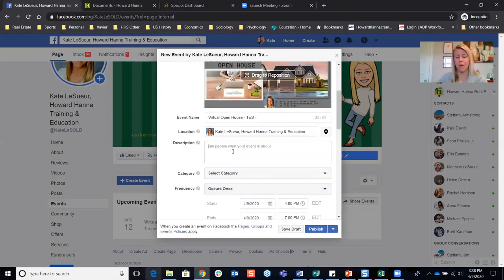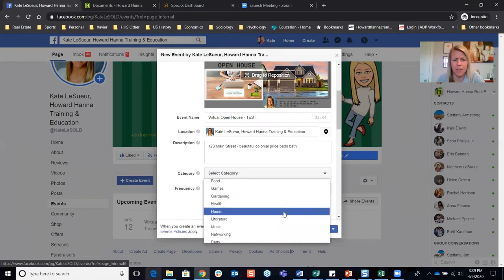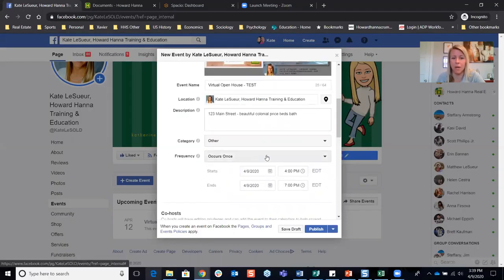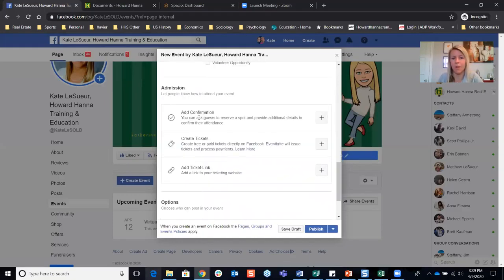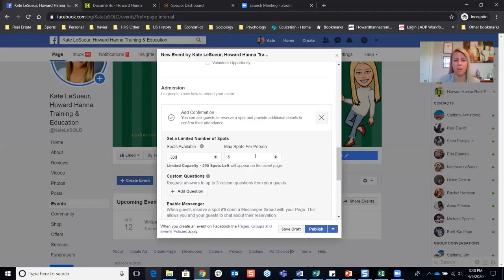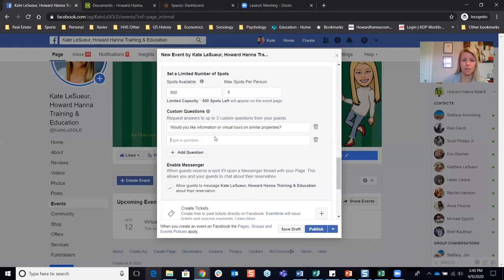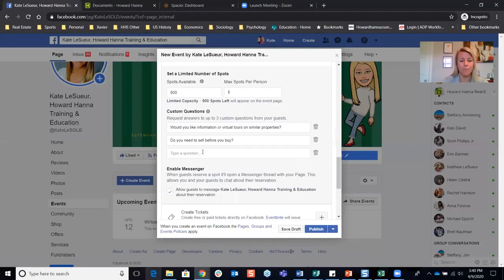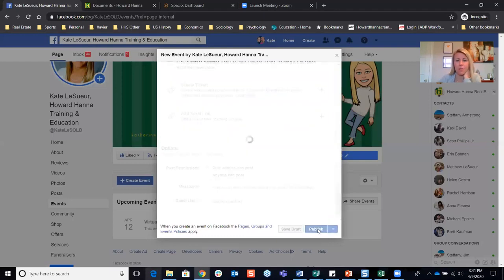Capture Open House Leads Using a Facebook Event